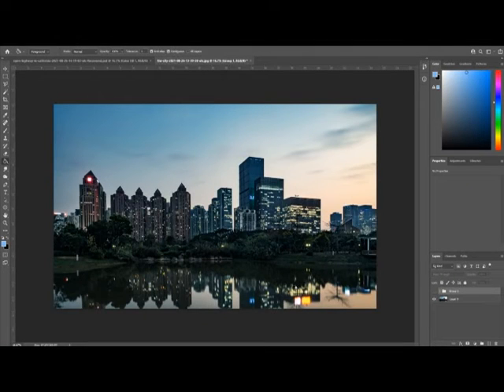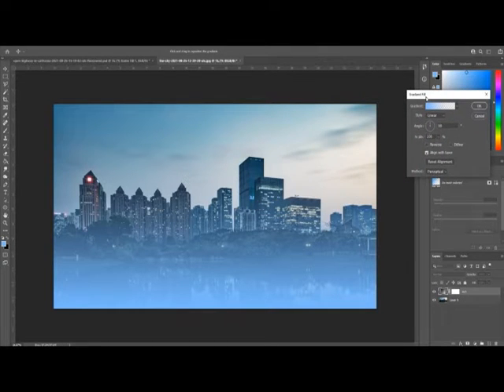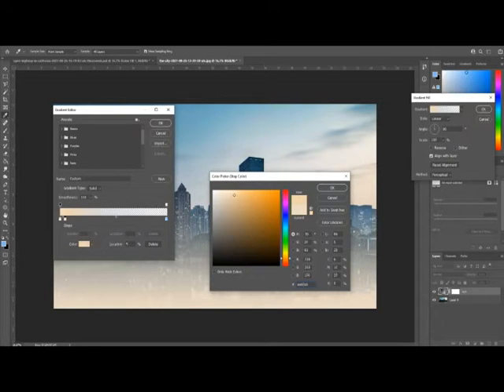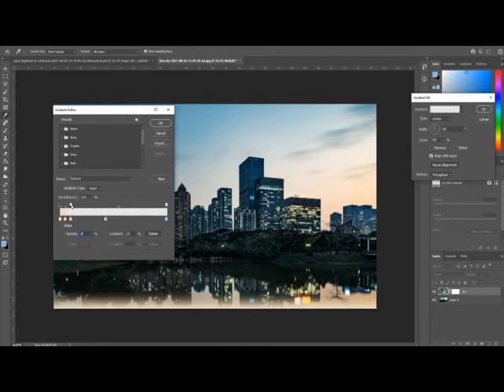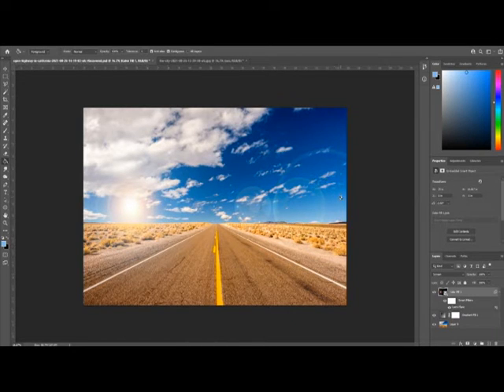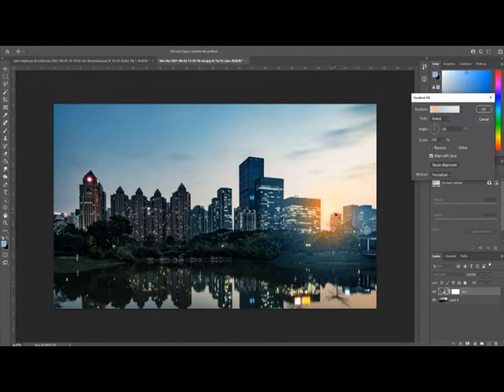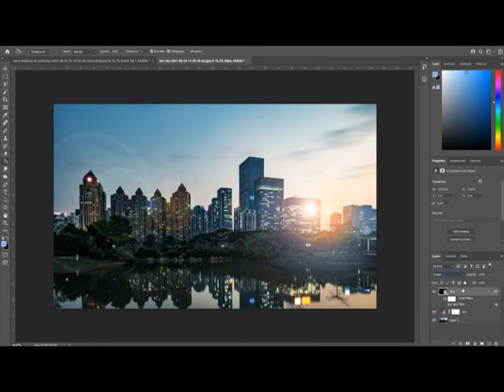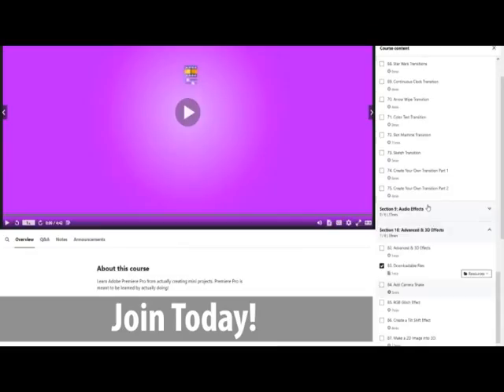How to Create a Sun in Adobe Photoshop CC (2022)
Today we go over how to create a sun in Adobe Photoshop. This is great to add some life to a shot.